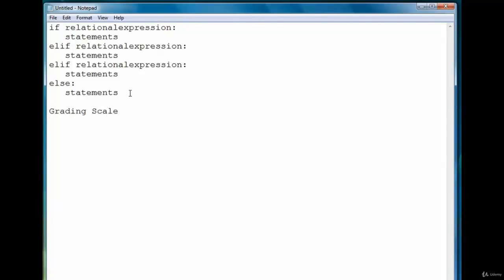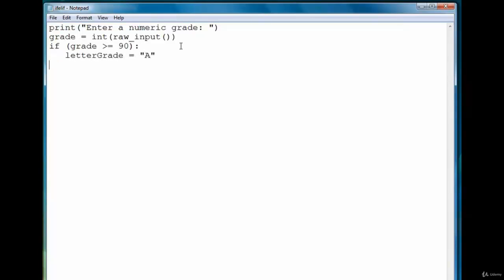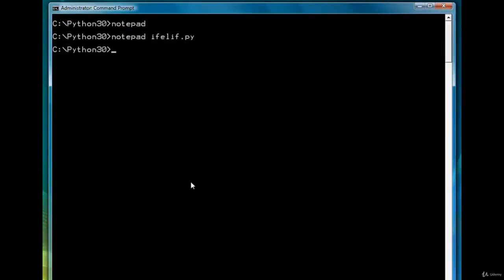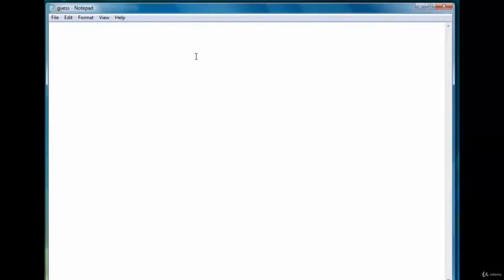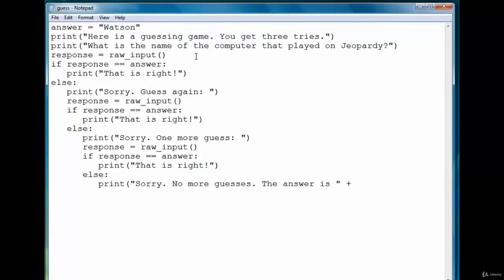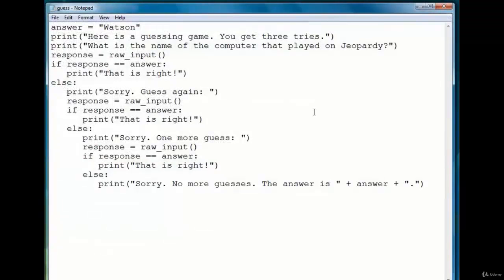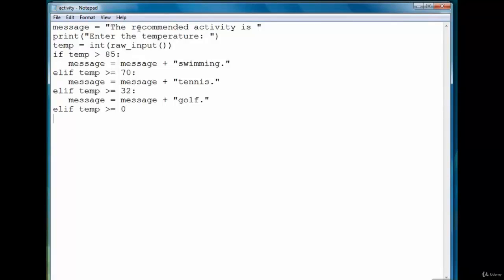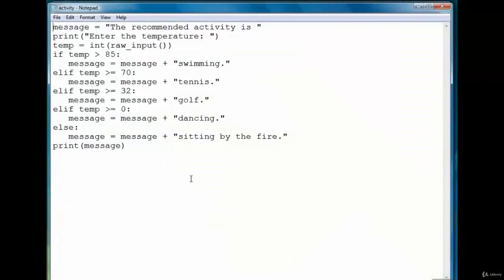Python IF else IF elif else statement in Python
This video demonstrates that If Else In Python' will help you understand how you can use a conditional if and else statements in python for decision making